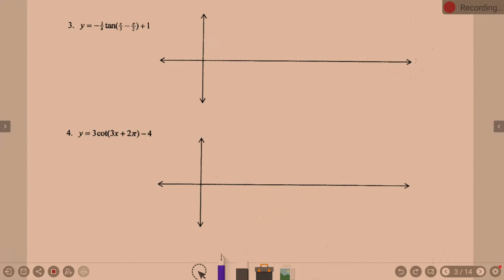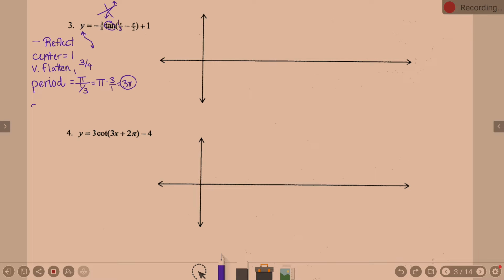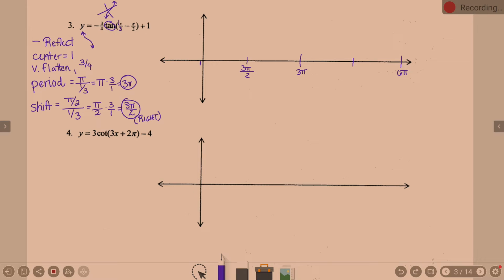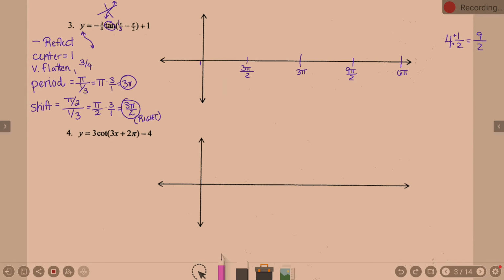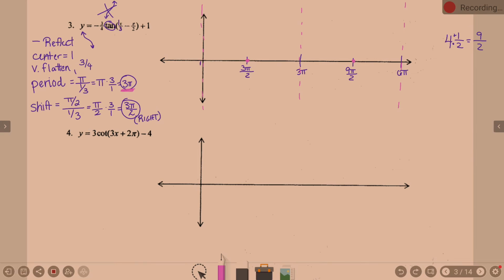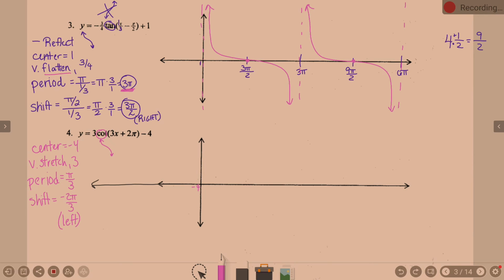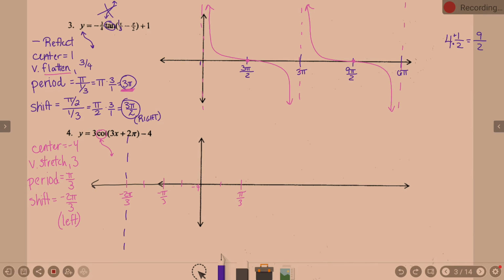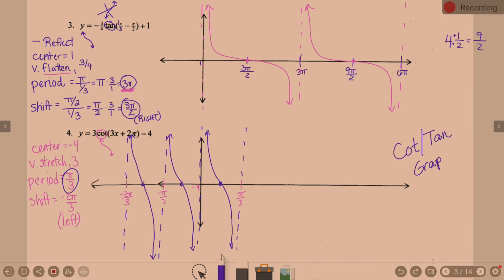PC Tan Cot Day 2